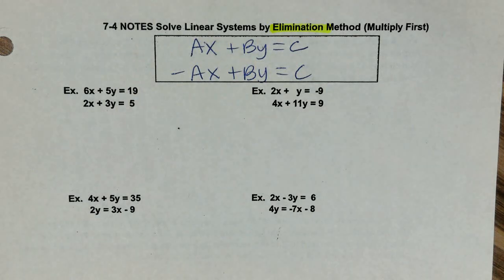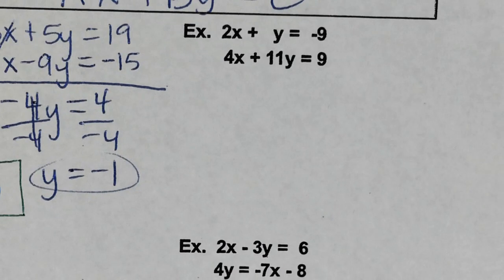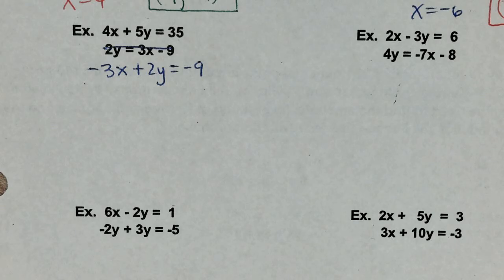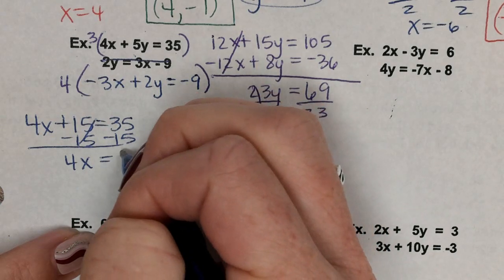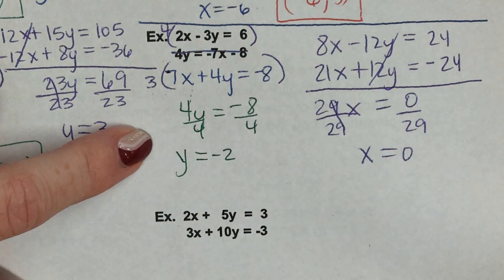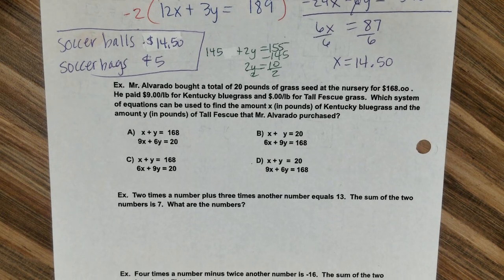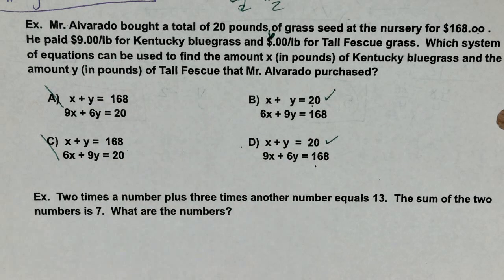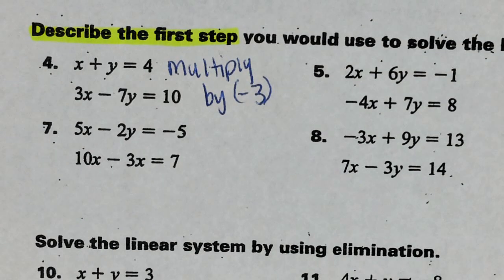Algebra 7-4 Solve Linear Systems by Elimination; Multiply First